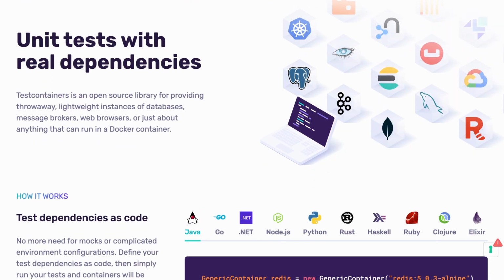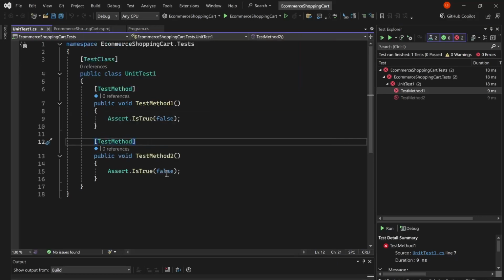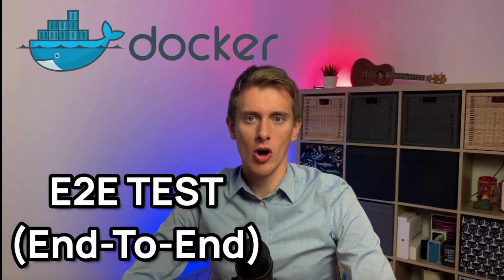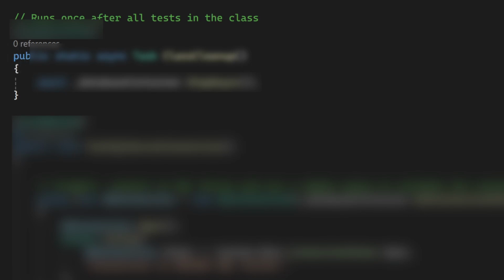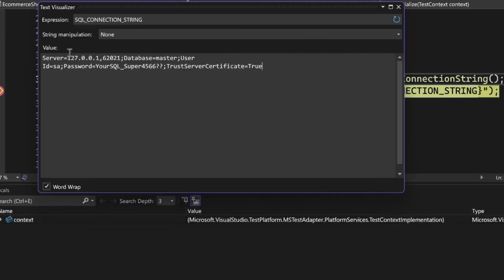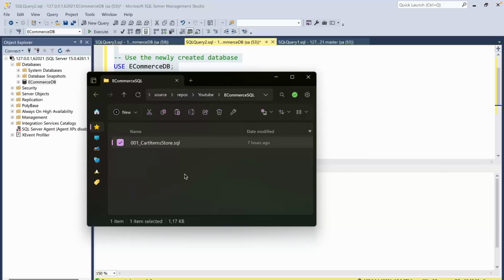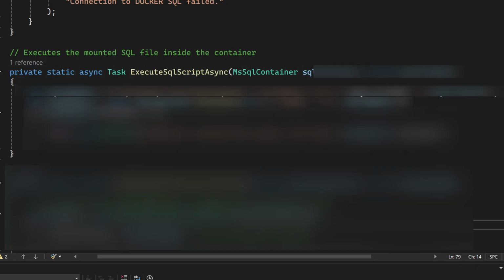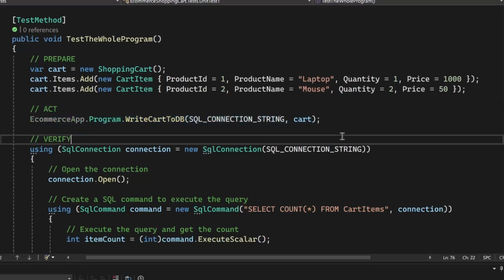The BEST Way to Write C# Code FAST with Automated Tests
In this video, we dive into the world of Automated Tests in C# and explore why they're considered cool in 2024! Whether you're a beginner or an experienced developer, this video will provide valuable insights into the benefits of automated testing, the latest tools and frameworks available, and best practices for implementing tests in your C# projects.

Join us as we cover:

- The importance of automated testing in software development
- An overview of popular C# testing frameworks like NUnit and MSTest
- How to set up your first automated test
- Tips for writing effective tests that improve code quality

Stay ahead in the programming game and enhance your skills with automated testing in C#.